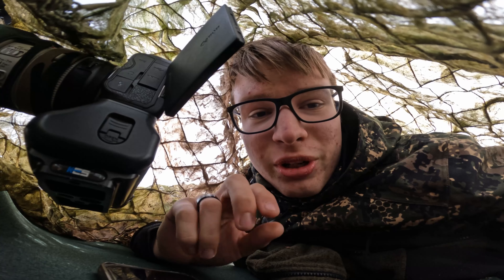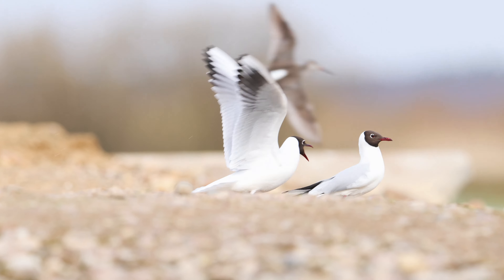I found THE COOLEST looking BIRD NEST ever II Bird Photography VLOG with canon R5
In this video I take You behind the scenes of my latest wildlife photography adventure in Biebrza National park, photographing birds such as: penduline tits and little grebes.

I show You the process of looking of penduline tit's nest, take You to the hide with me to photograph waterfowl. Share tips of how to become a better wildlife photographer. I show You the footage I got on a trip as well as some cool BTS content.

Photo Gear (If You buy sth using these links You help the channel grow, I get a small commision and for You the price doesn't change):
Canon R5
400/2.8 II
100-400 II
Sigma 20/1.4
Tripod: Gitzo
Ball head

Vlogging Gear:
My wildlife mic
Rode wireless go ii